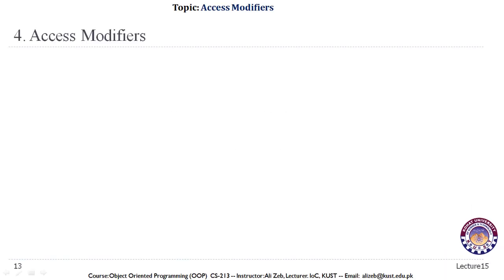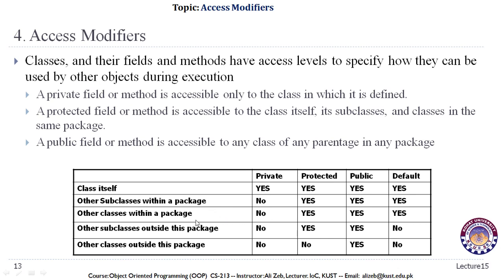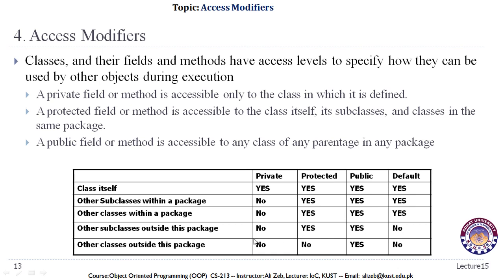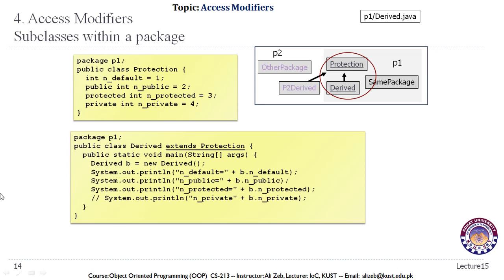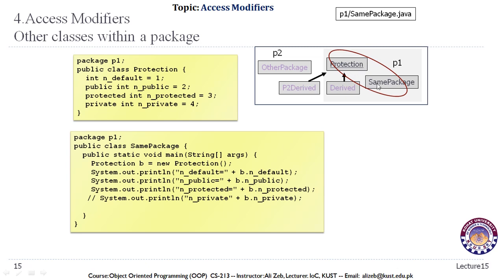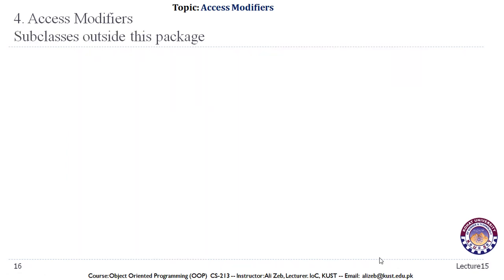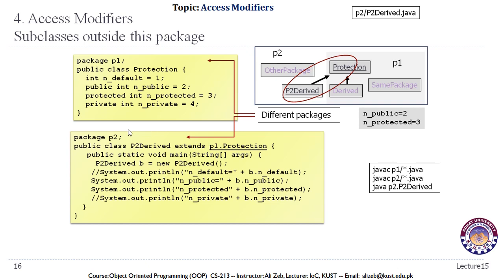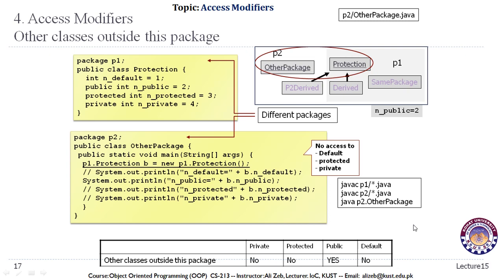L15-V2- Object Oriented Programming in Java - access modifiers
Lecture 15 Week 08 of the CS213 Object Oriented Programming course, Spring2020, Institute of Computing, Kohat University of Science and Technology (KUST), Pakistan. The video covers introduction to the concept of access modifiers using Java